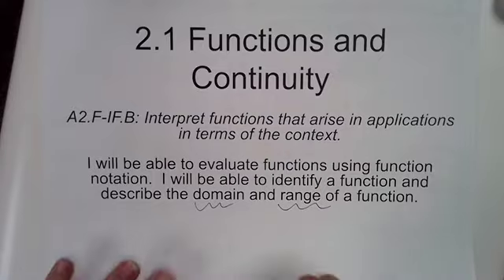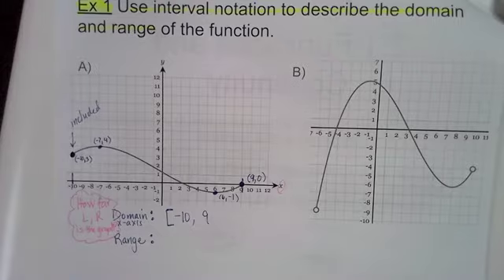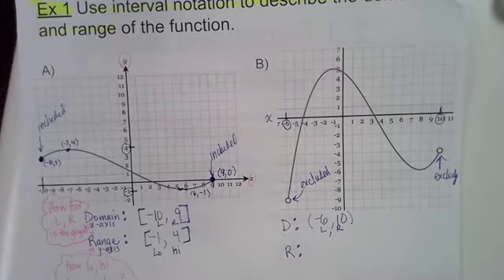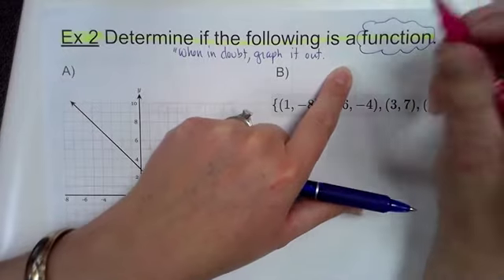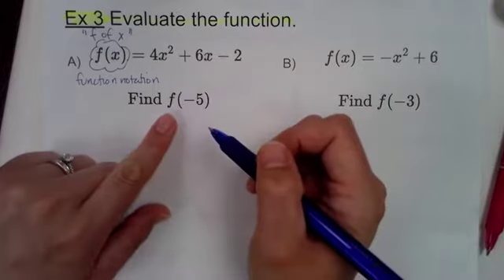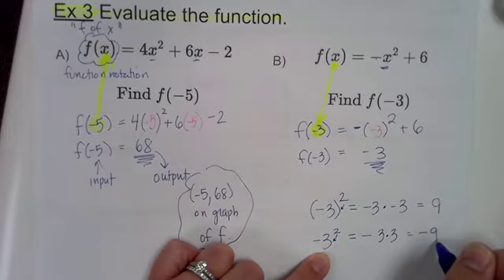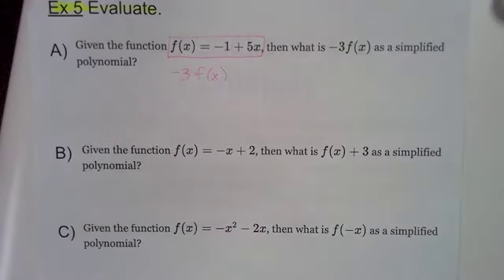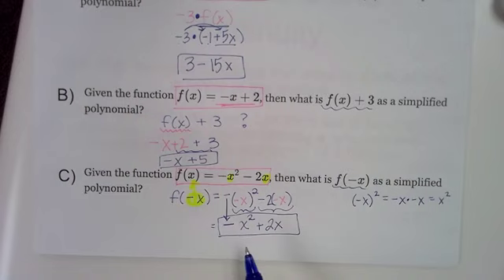A2 2.1 Functions and Continuity